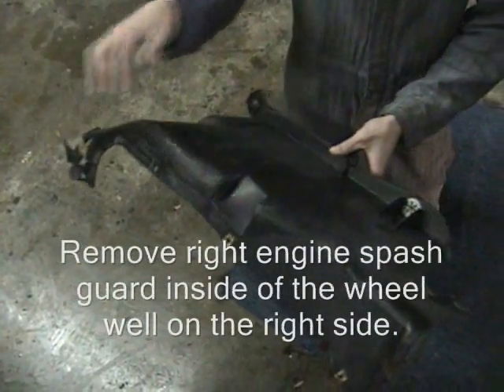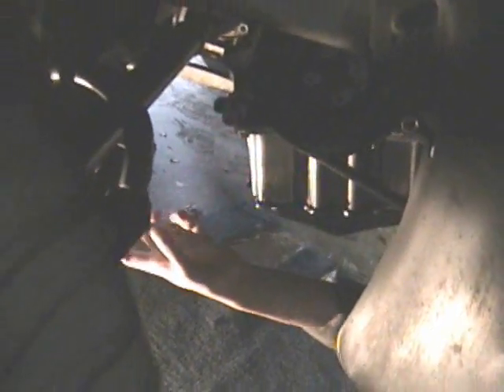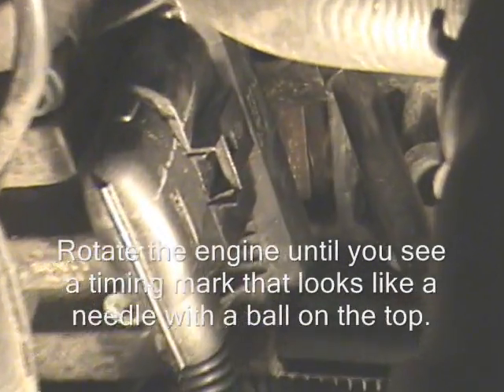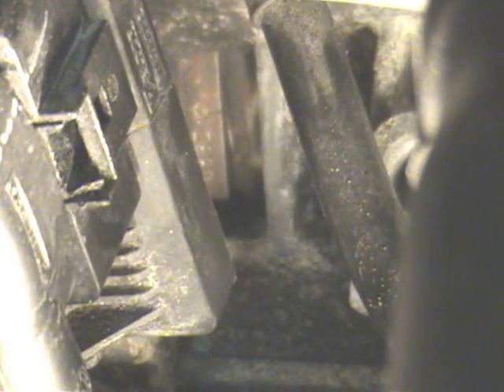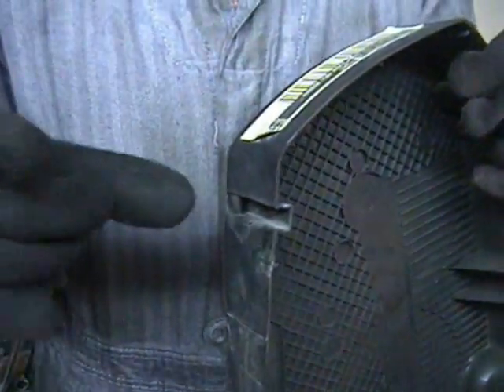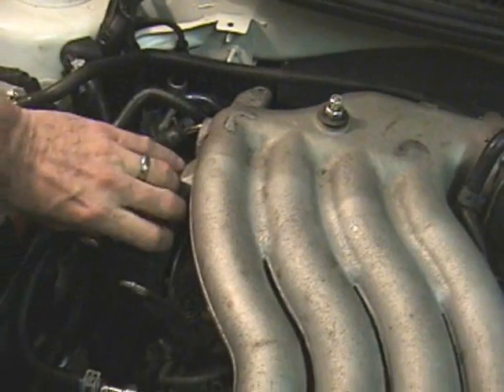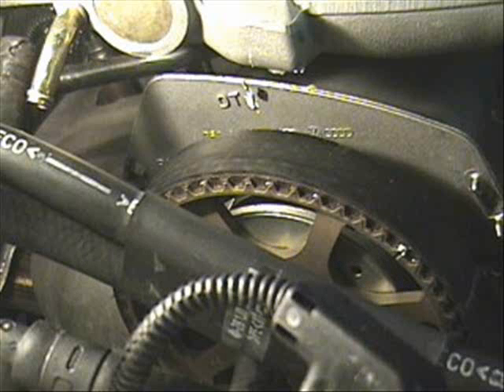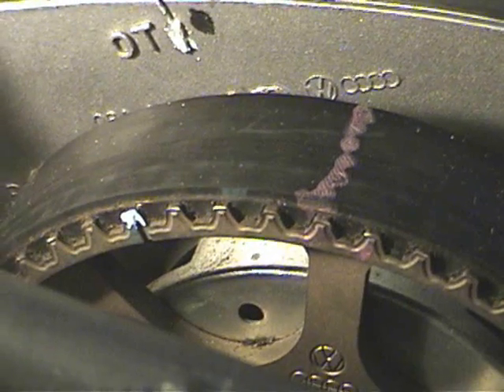How to Put Piston 1 at Top Dead Center (TDC) on a 2004 VW Jetta 2.0L Engine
Two methods of rotating your BEV engine to the right spot are shown. This also works for many VW models related to the 2004 Jetta.